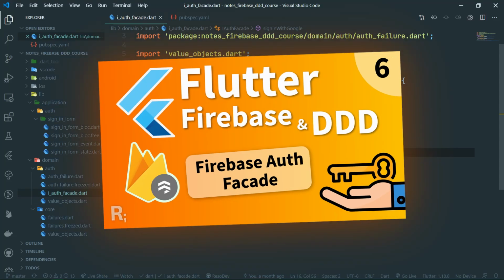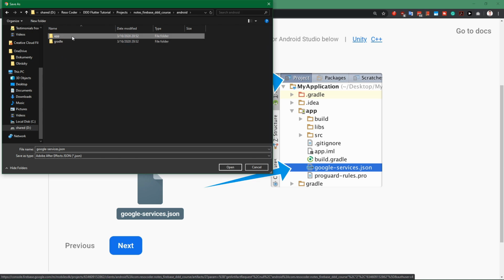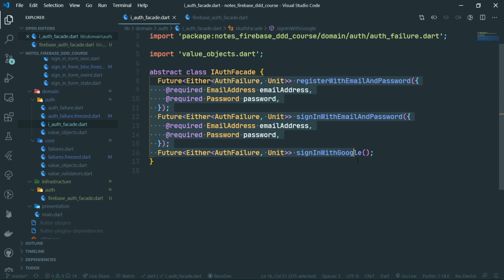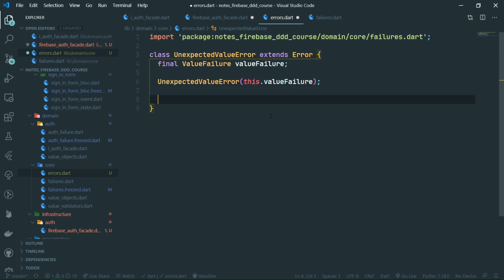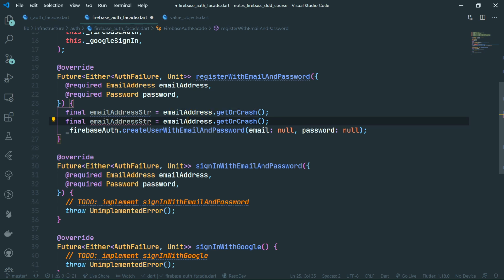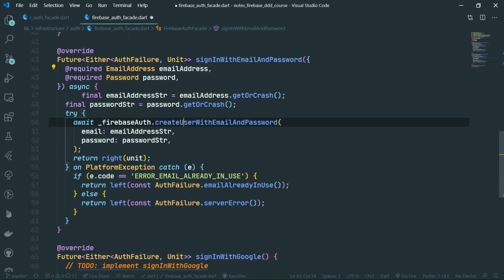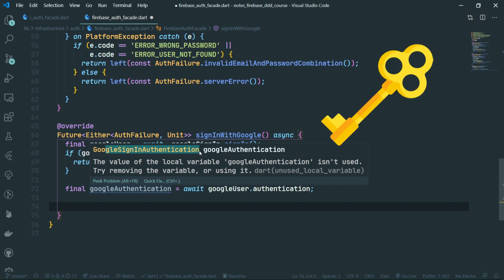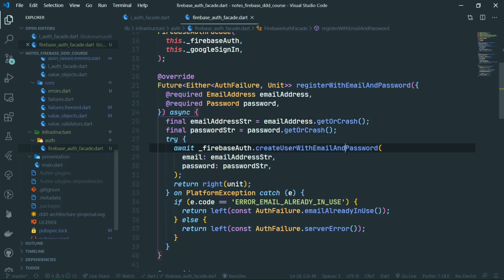Flutter Firebase & DDD Course [6] - Firebase Auth Setup & Facade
Although we fully implemented the SignInFormBloc in the previous part, we still can't actually sign in using Firebase. Until now, we've successfully hidden Firebase Auth details behind a nice interface called IAuthFacade through the power of abstraction. Now it's time to provide a concrete implementation for it, using GoogleSignIn and FirebaseAuth.